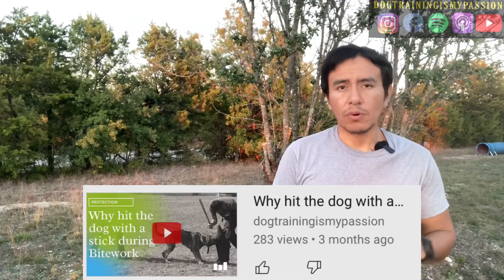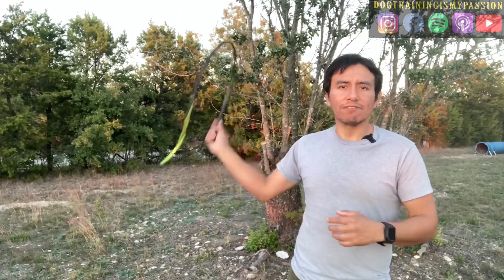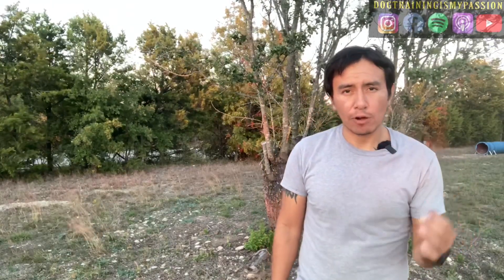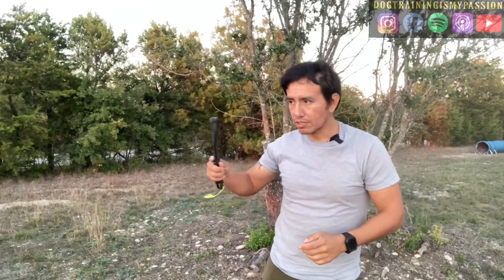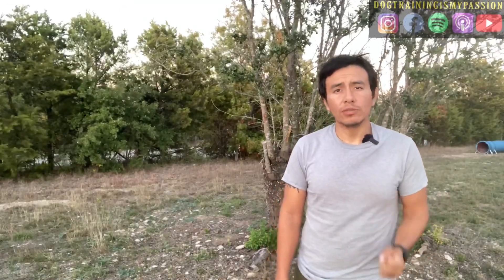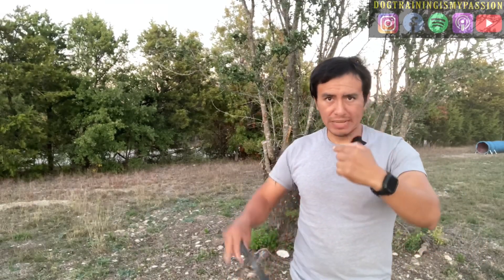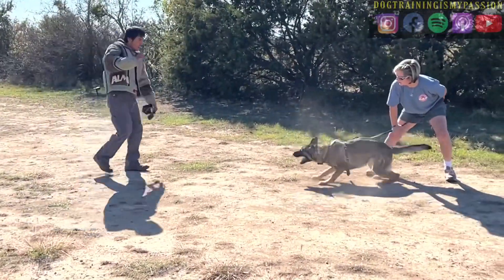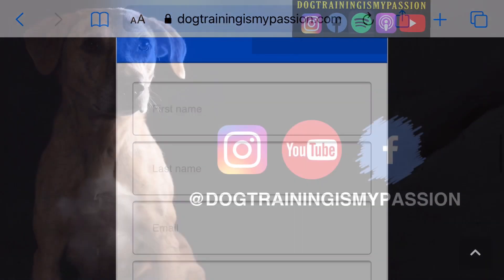Using a Whip in Bitework (PSA)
In this video I go over one use of the whip in agitation work. The whip is always meant to activate and excite the dog in protection training, not hurt or shut it down.

For my protection book, check out: